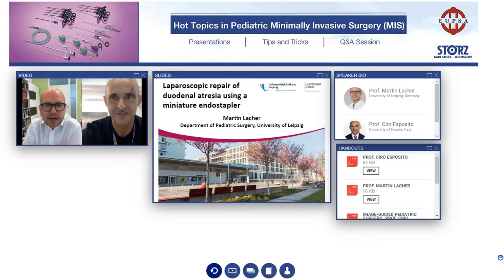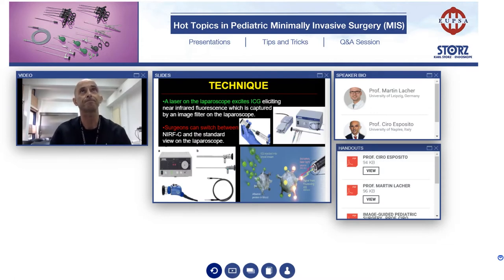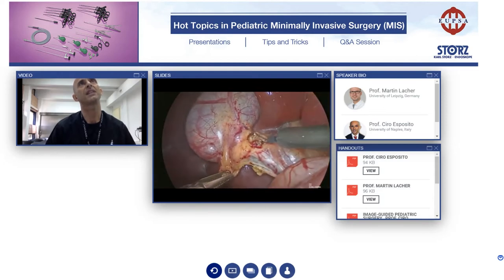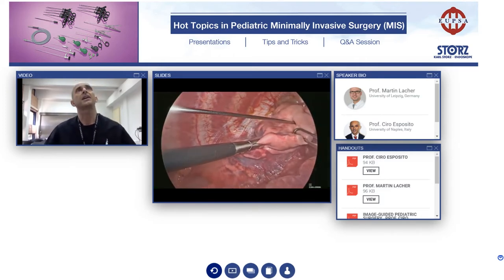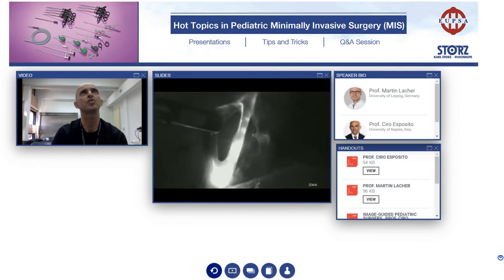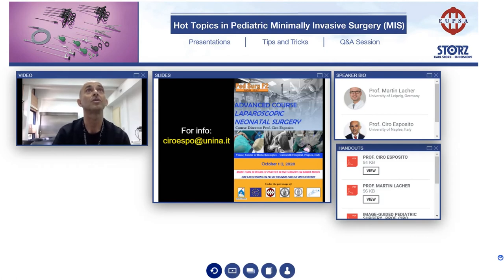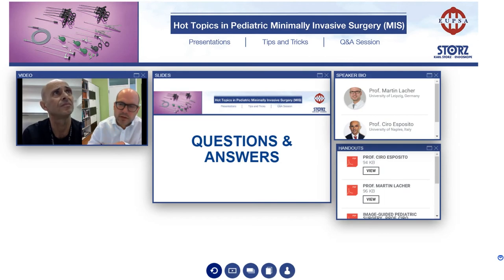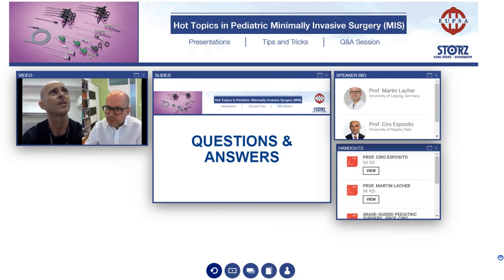Pediatric Applications of ICG fluorescence technology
EUPSA Webinar "Hot Topics in Pediatric Minimally Invasive Surgery (MIS) - Part IV
Faculty: Martin Lacher (Leipzig, Germany) - Ciro Esposito (Naples, Italy)